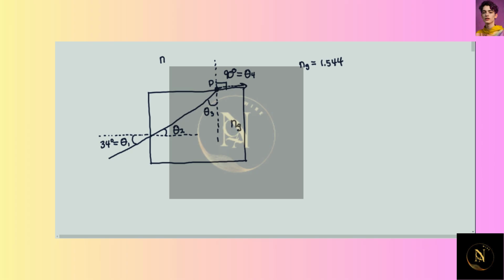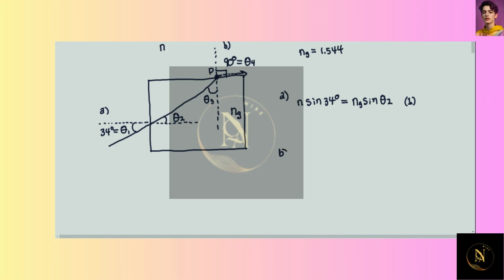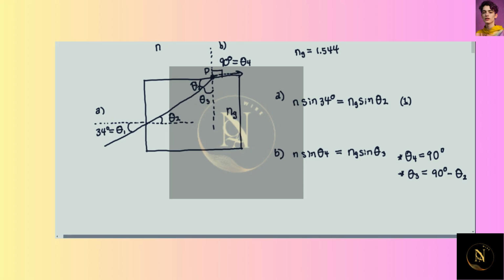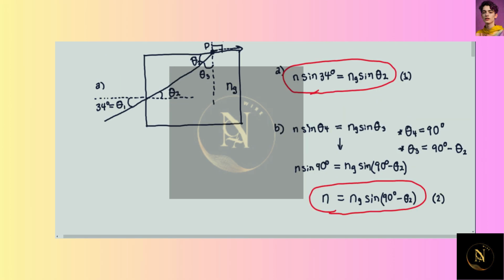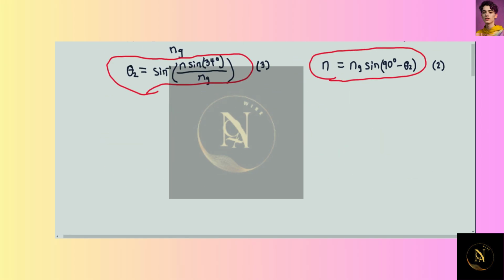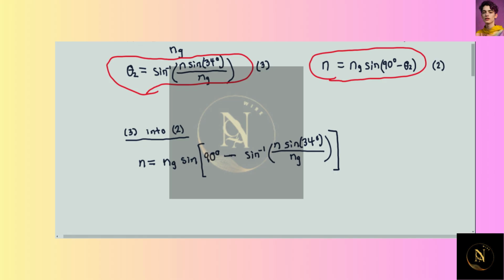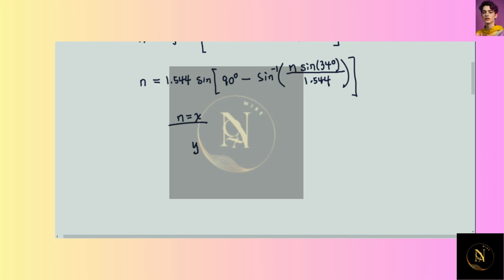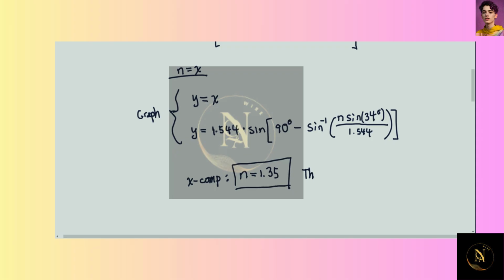Multiple-Concept Example 7 provides helpful background for this problem. The drawing shows a crystal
Multiple-Concept Example 7 provides helpful background for this problem. The drawing shows a crystalline quartz slab with a rectangular cross section. A ray of light strikes the slab at an incident angle of , enters the quartz, and travels to point This slab is surrounded by a fluid with a refractive index What is the maximum value of for which total internal reflection occurs at point